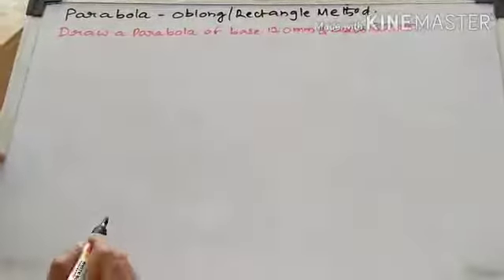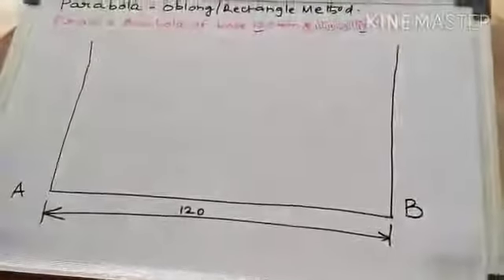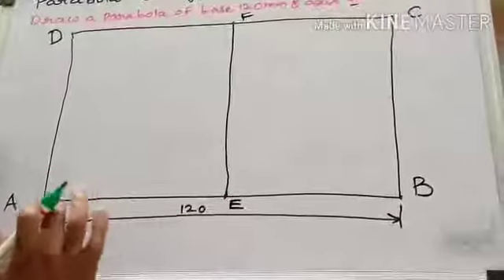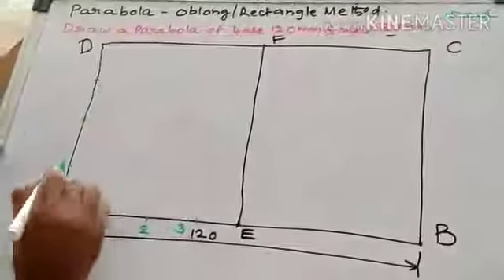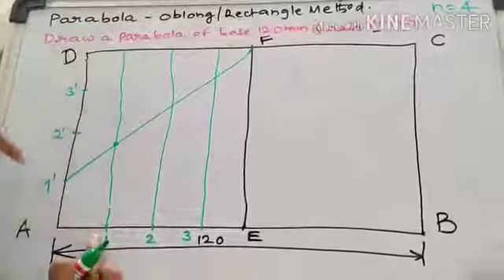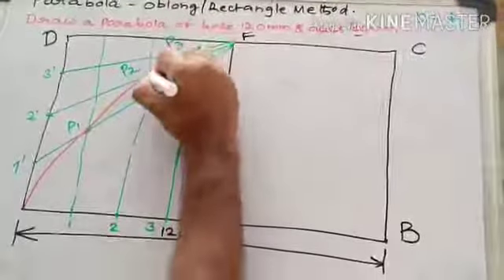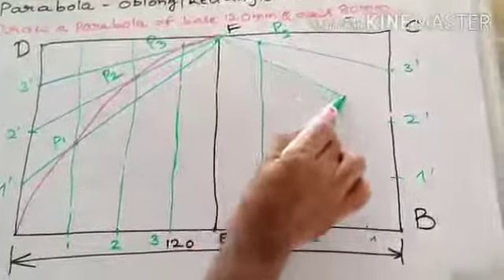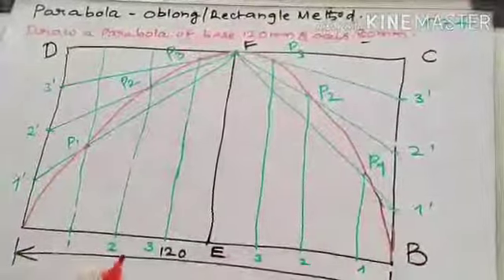Parabola by using Oblong Method Conics